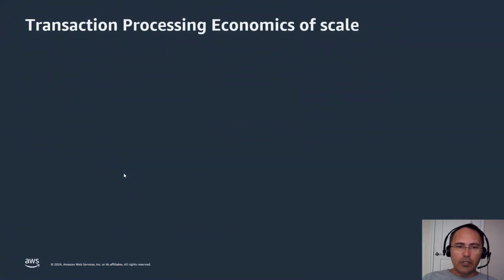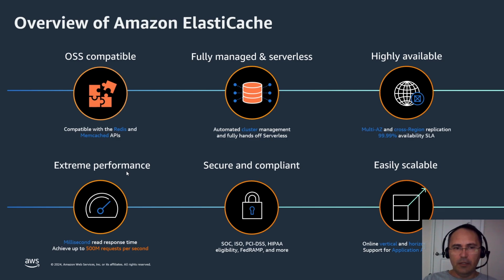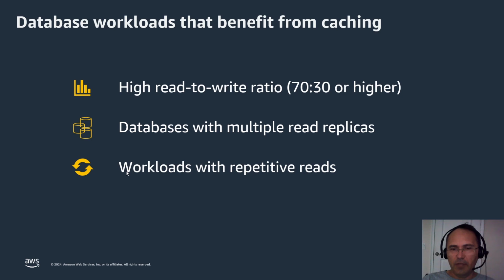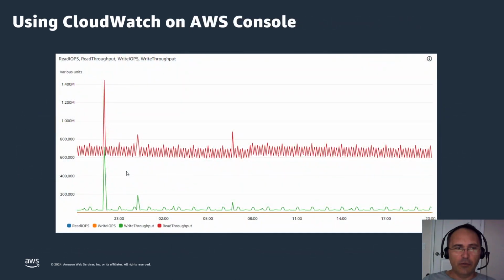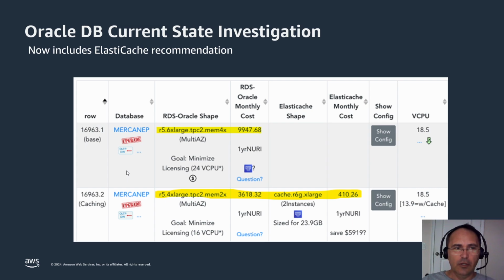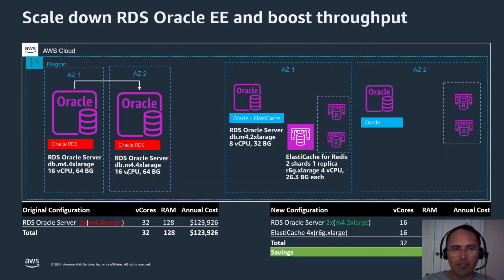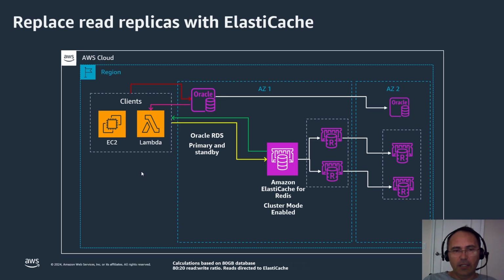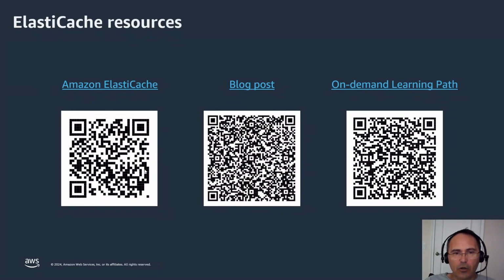How to identify Oracle workloads that benefit from caching | Amazon Web Services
In this video you will learn about tools and techniques that can help you identify Oracle workloads that can benefit from caching. Adding a cache to an Oracle database can boost database performance and reduce overall cost.